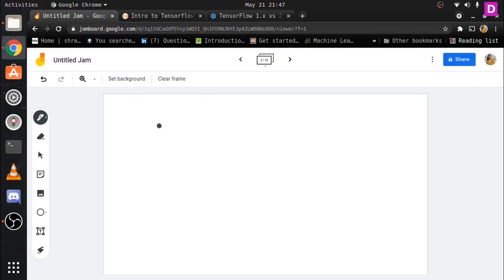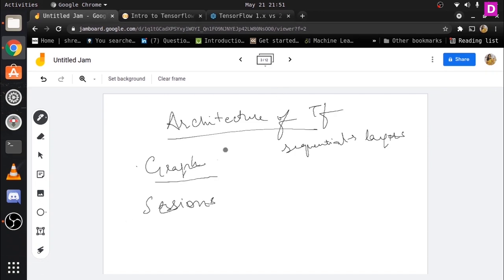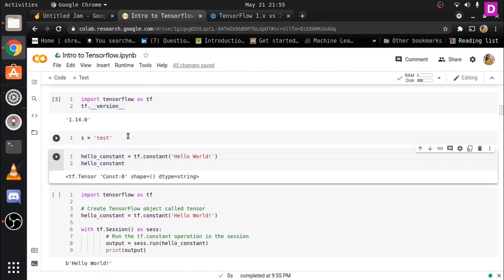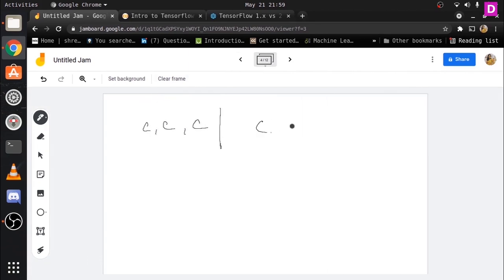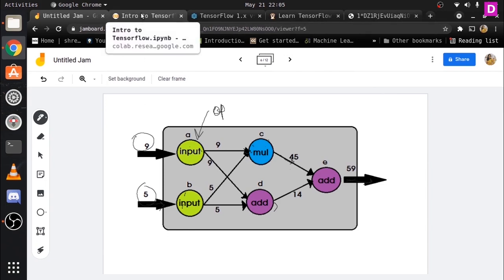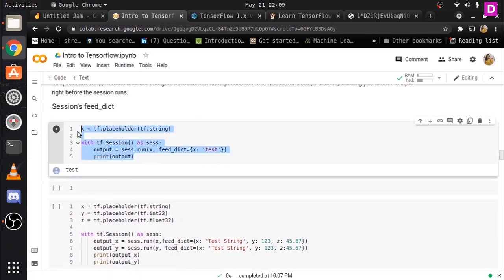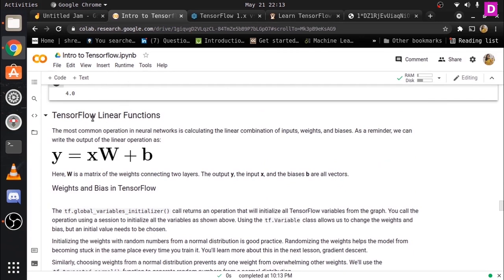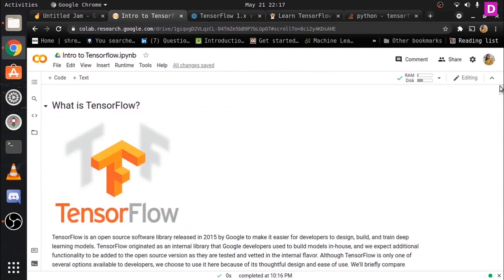Intro to tensorflow in Deep Learning for Data Science Lacture-13